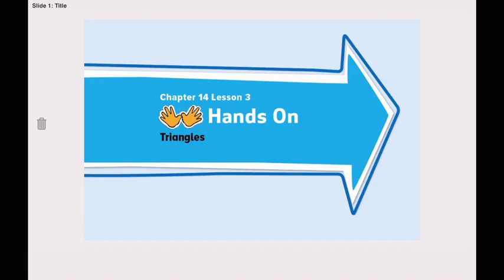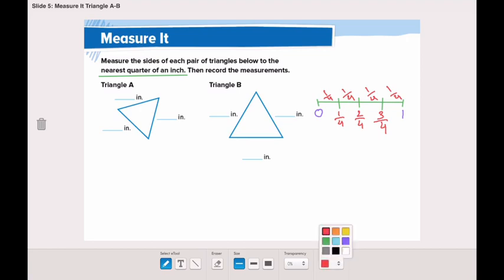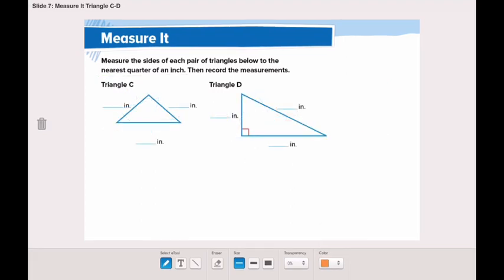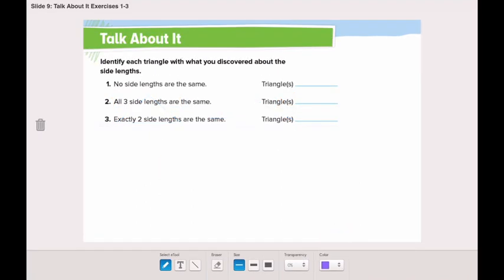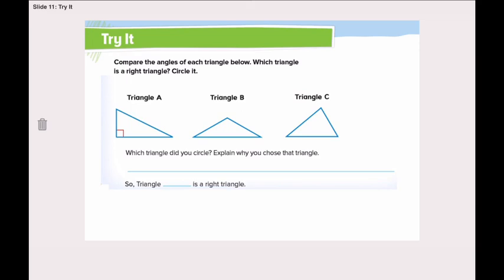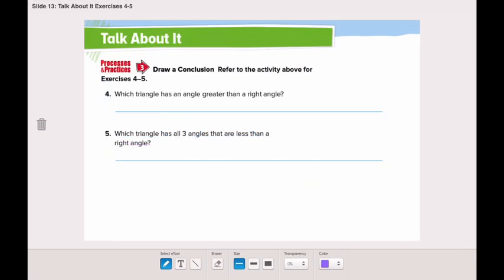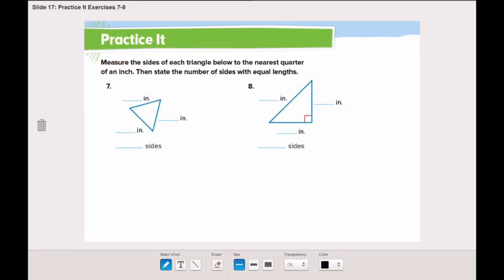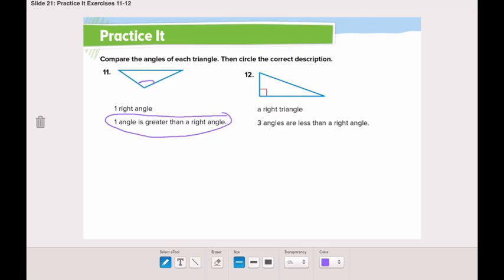Grade 3 Geometry: Triangles